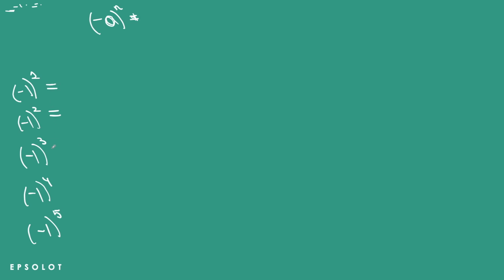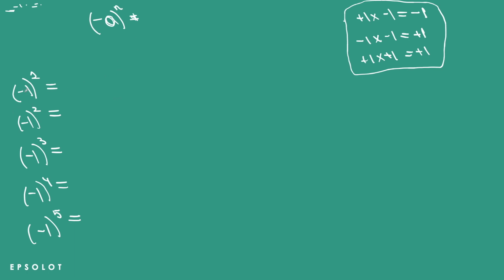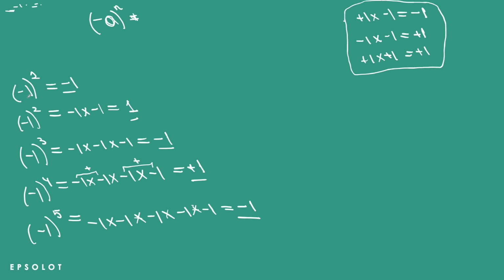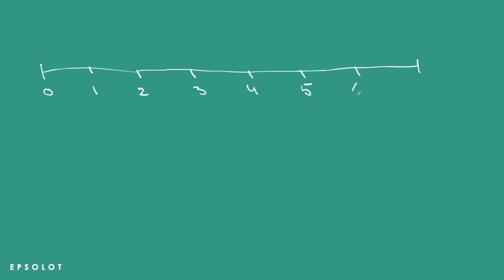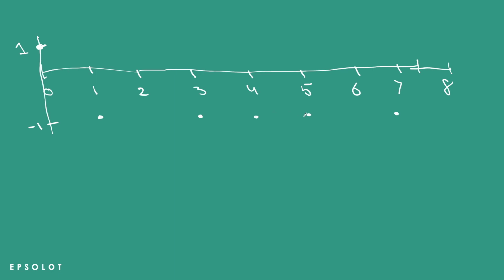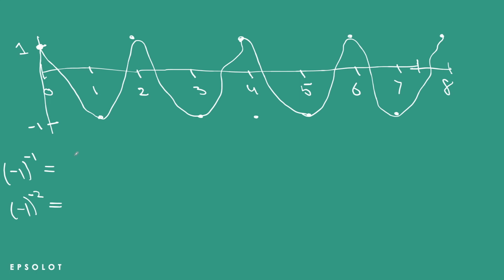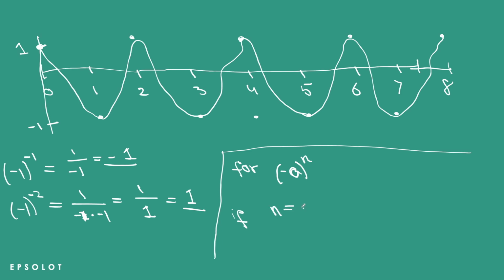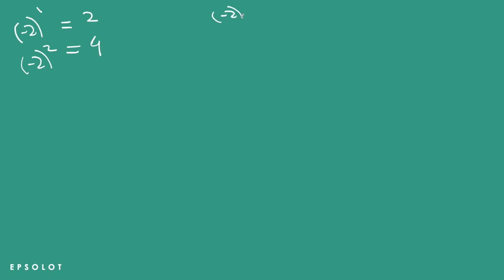Exponentials with Negative Bases | Part 04 | Mathematics | Epsolot